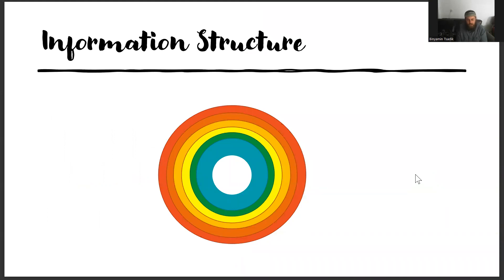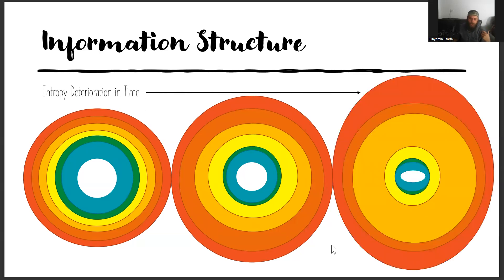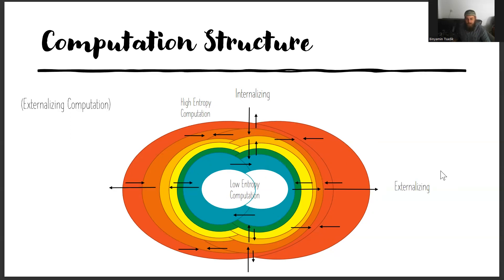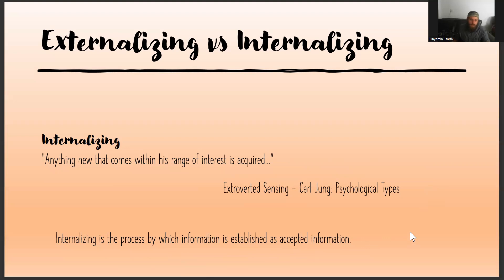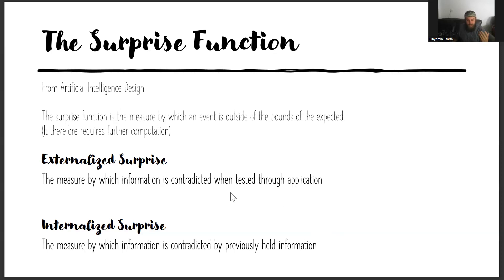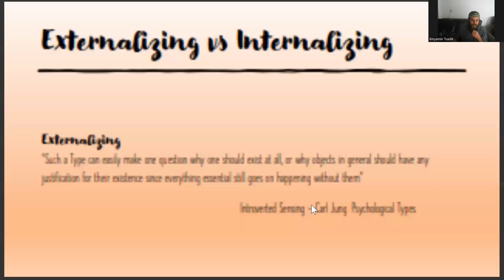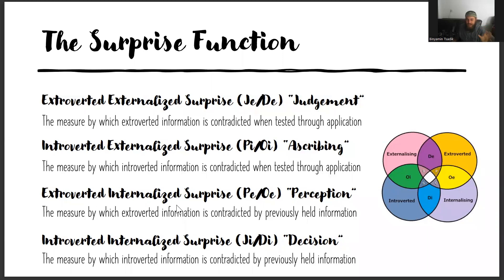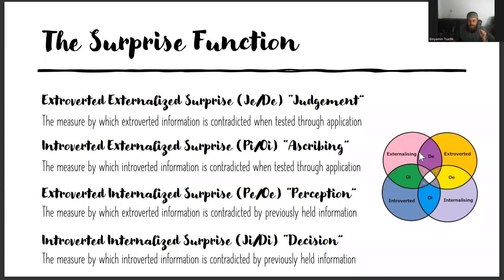Binary Cognitive Mechanics - Part 1 - Externalizing Vs Internalizing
And the structure of Information